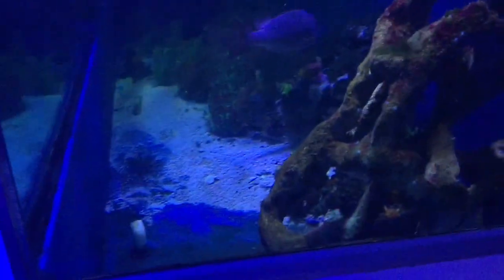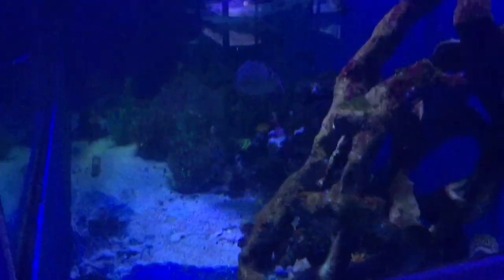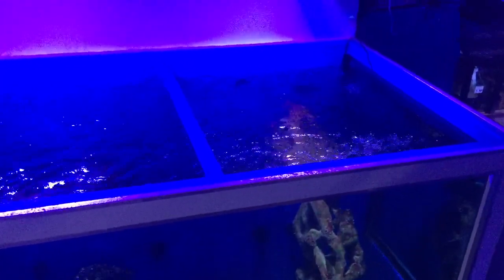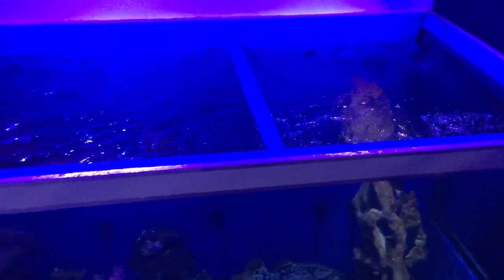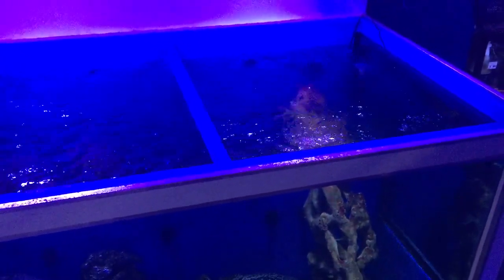Never underestimate the impact of counter currents